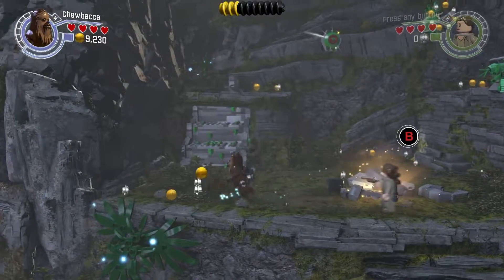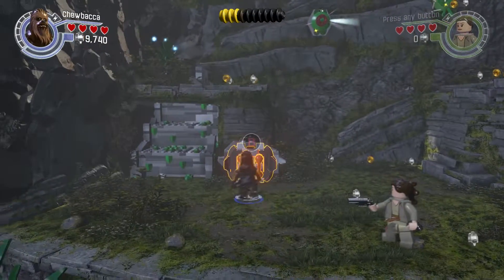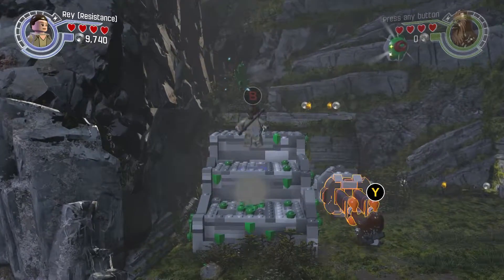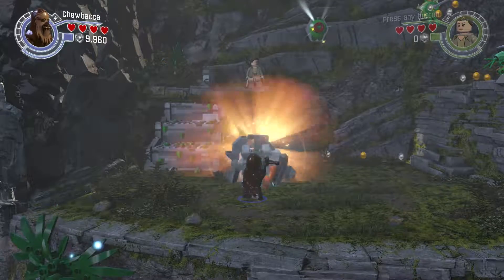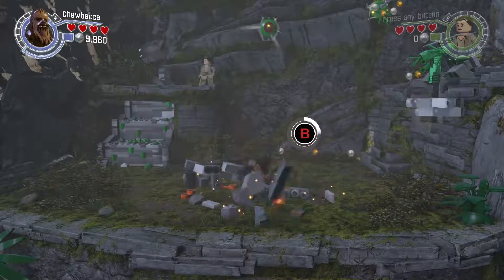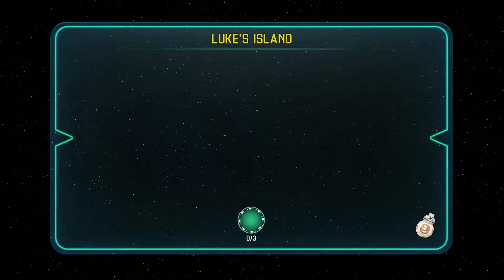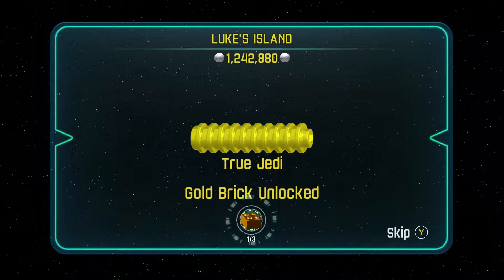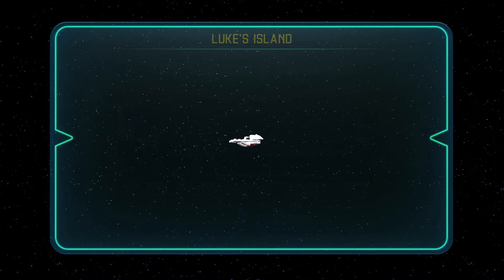LEGO STAR WARS: The Force Awakens - Epilogue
The main storyline is over with this mission right here! We're headed up Luke's Island to hand off the lightsaber!